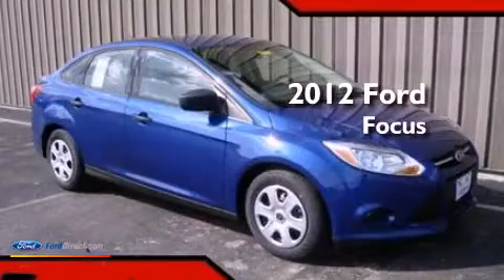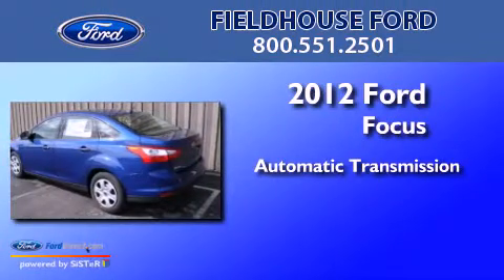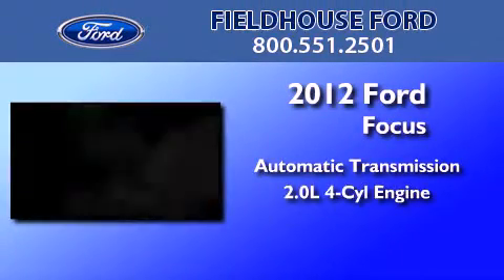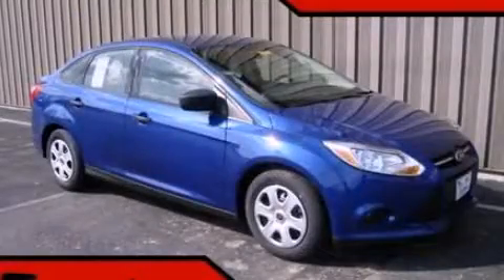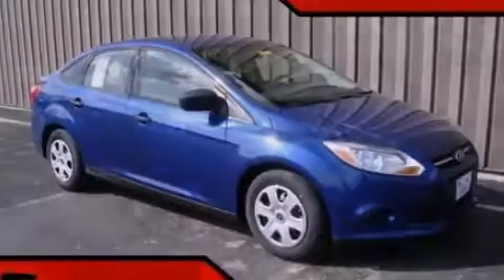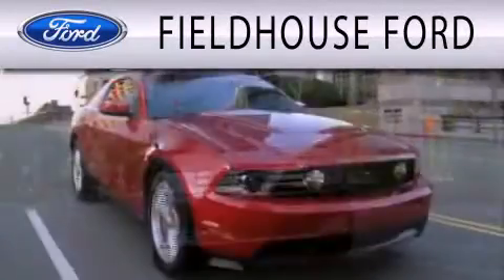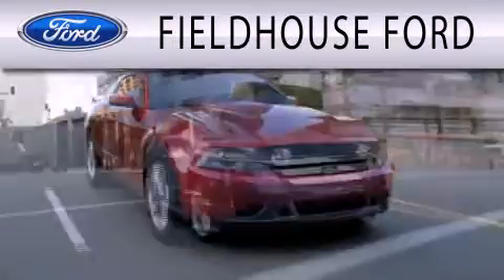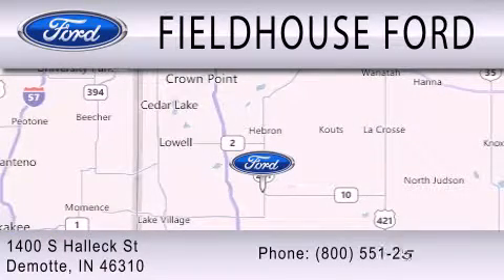2012 Ford Focus Demotte IN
Year : 2012
 Make : Ford
 Model : Focus
 Engine : 2.0L I4 16V GDI DOHC FLEXIBLE FUEL
 Trans . : 6-SPEED AUTOMATIC
 Exterior : SONIC BLUE METALLIC
 Miles : 7
 Interior : CHARCOAL BLACK
 Stock : 12081